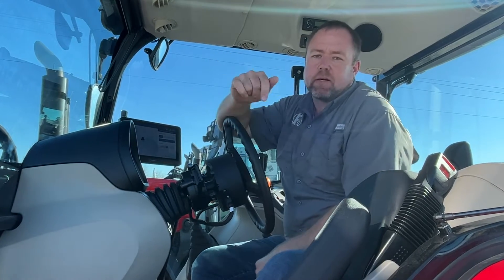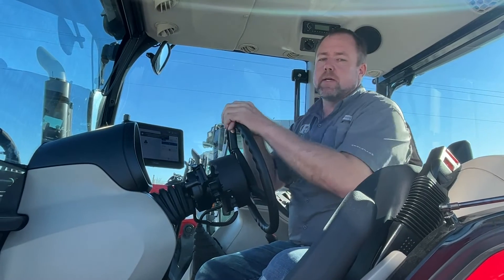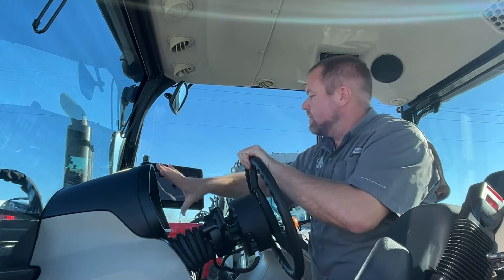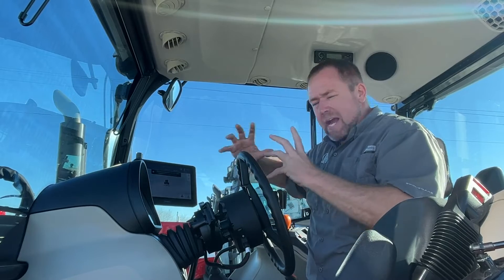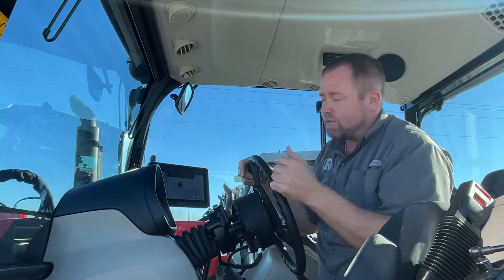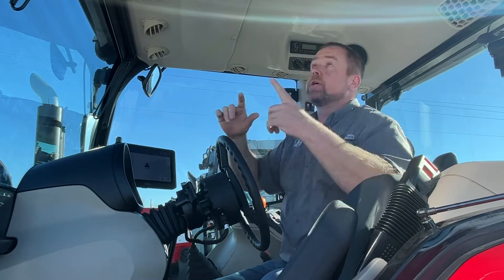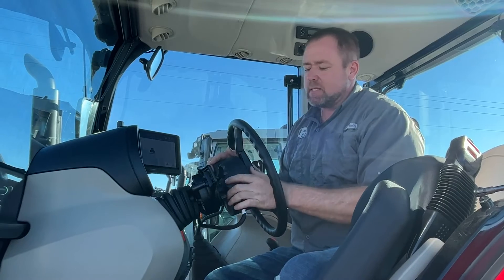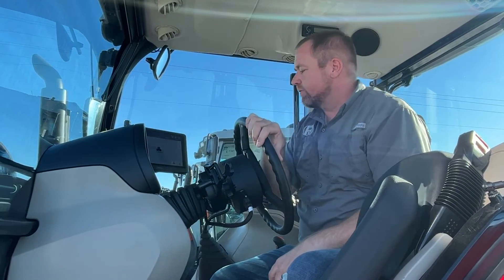Affordable Auto Steer - Sveaverken F100 System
Here it is!  The Auto Steer system we've been waiting for.  This system is a universal system designed to fit your tractor.